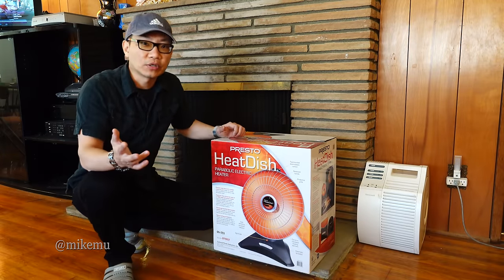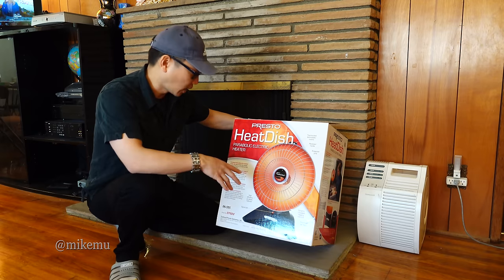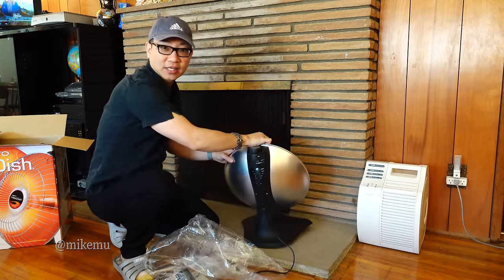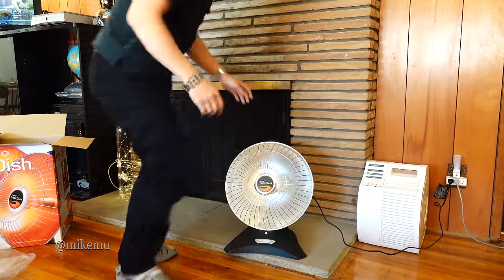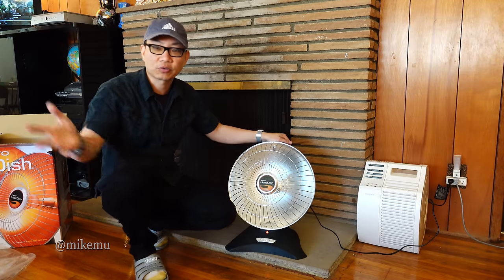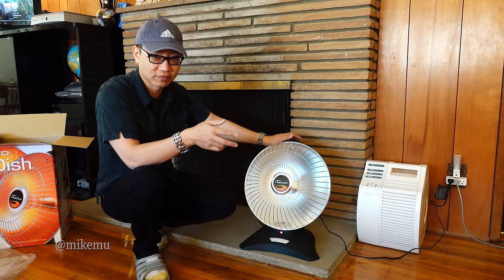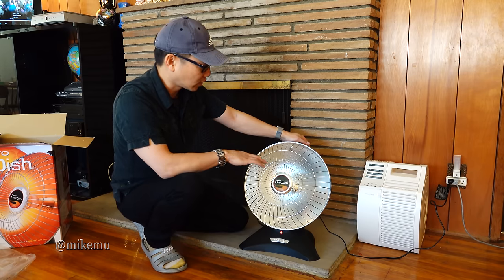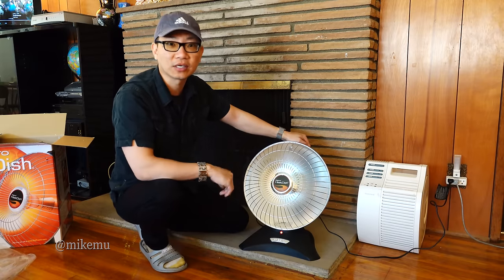Presto Heat Dish Review - Is this the Best Heater For You?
The Presto Heat Dish Parabolic Heater Review.  Is it any good for you?